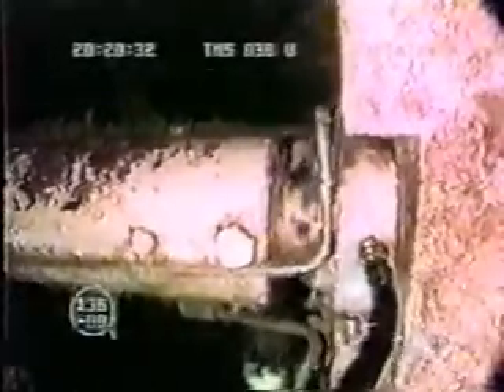Seal Tite International actuated valve